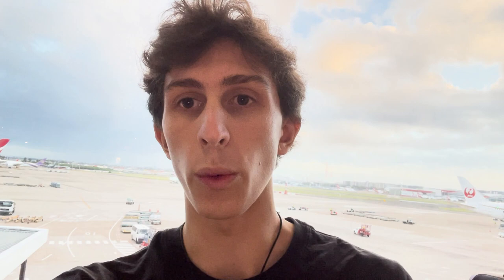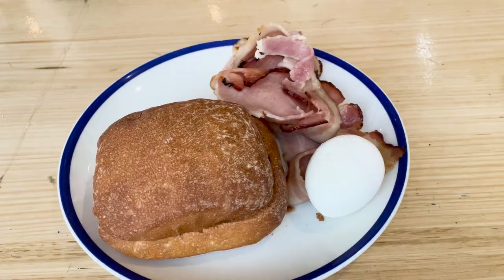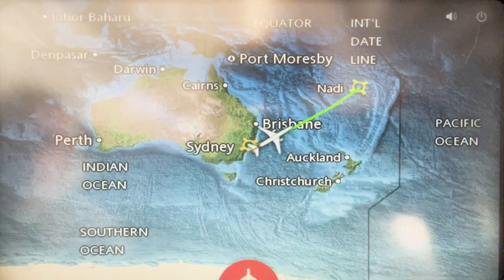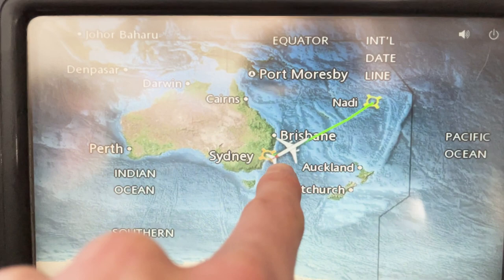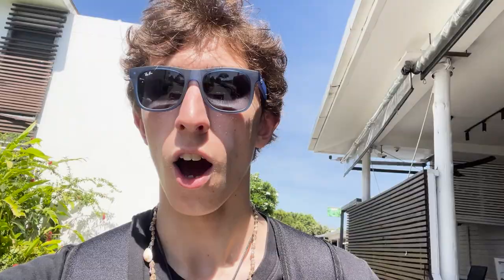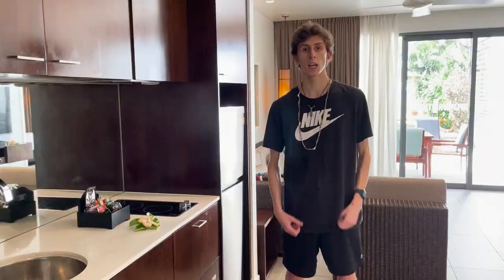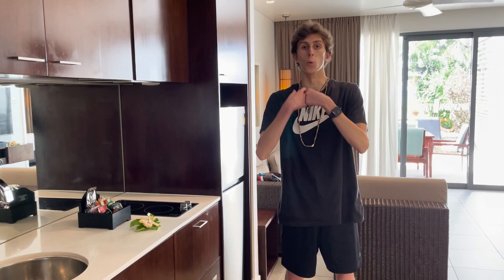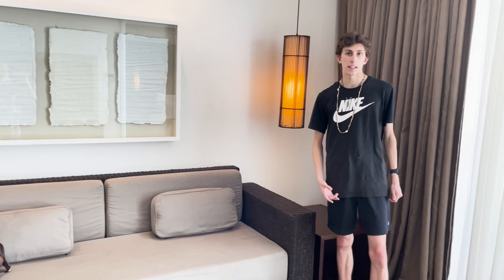Holiday Vlog: Fiji (Day 1)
In this vlog we will be travelling overseas to Fiji, checking into our hotel and giving you a tour of the villa.

I love to talk to you guys and upload awesome videos for you, if you want to see more videos like this one, make sure to smash that subscribe button for more upcoming videos.